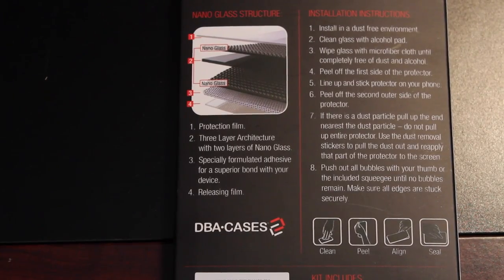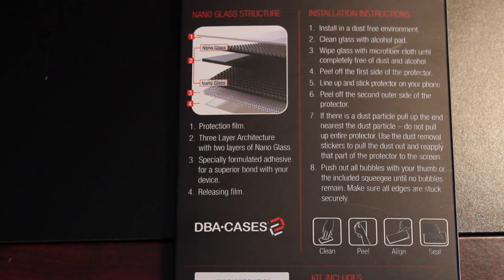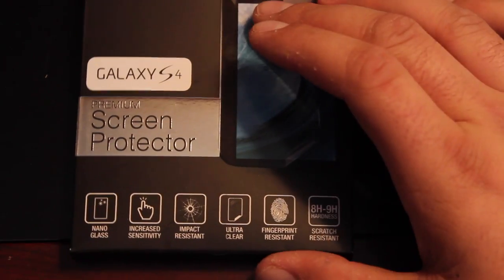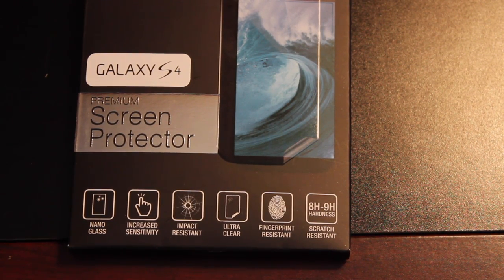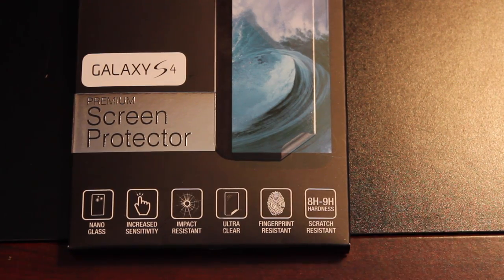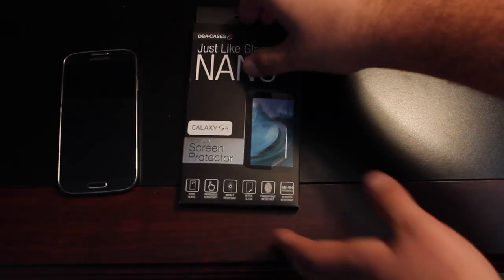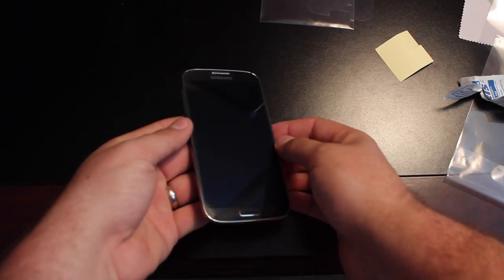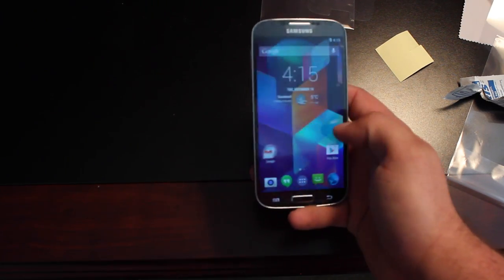Galaxy S4 DBA Nano Like Glass Screen Protector [FULL REVIEW]